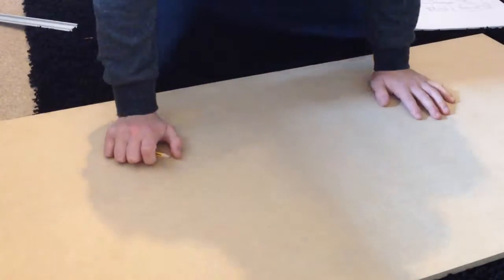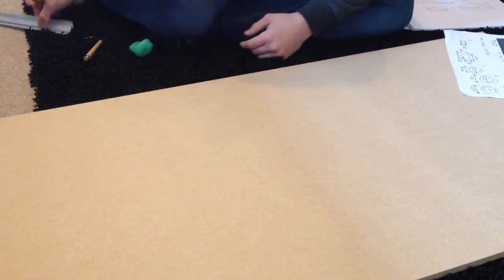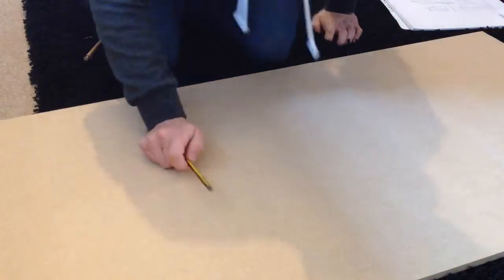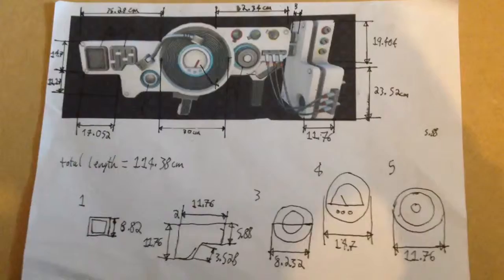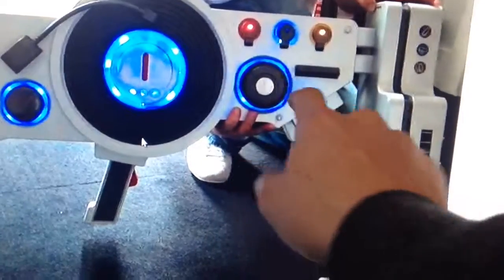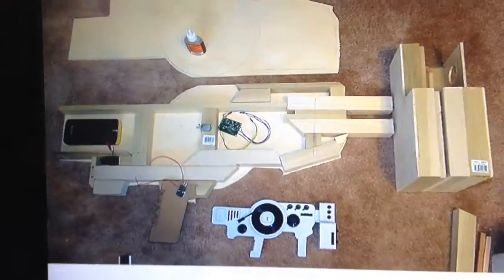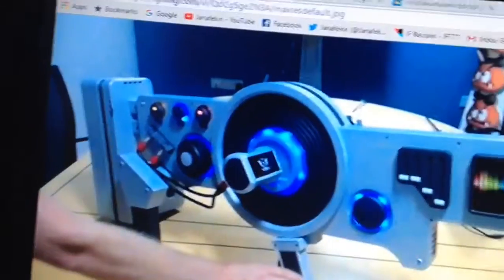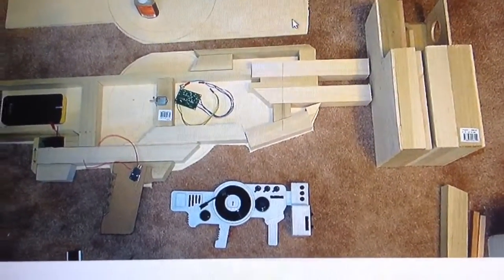The Dubstep gun, version 3, step 1